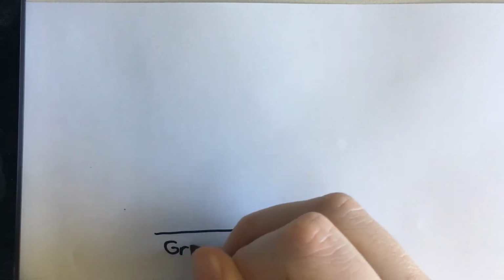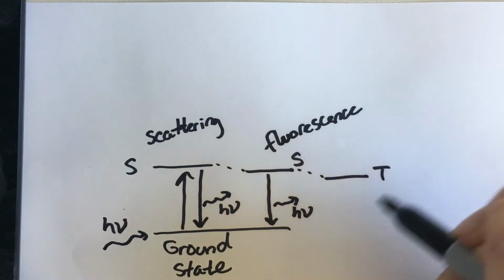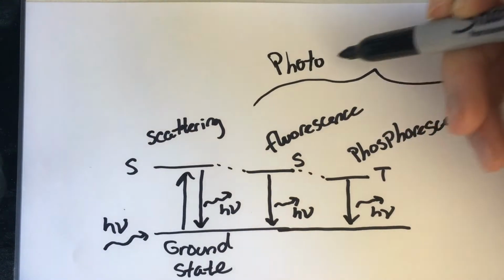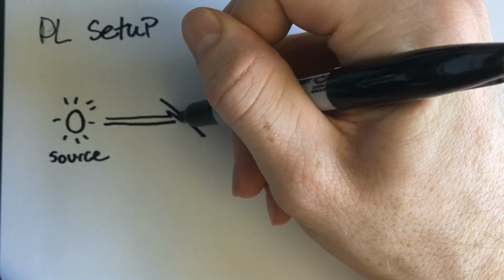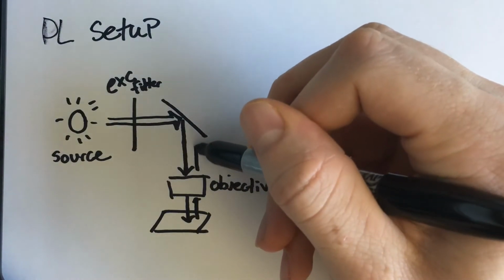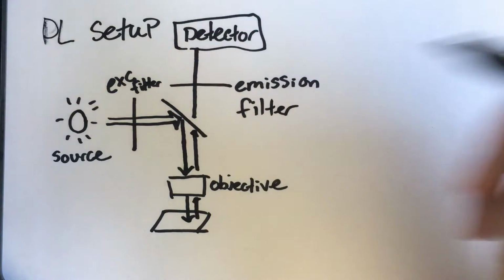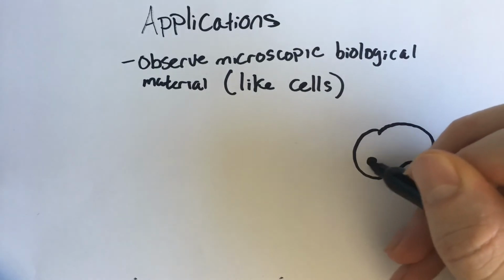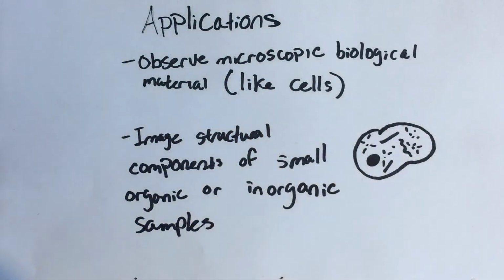14.6_Photoluminescence in Microscopy_ABayles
A discussion on the physics of photoluminescence and how it is used in optical microscopy.